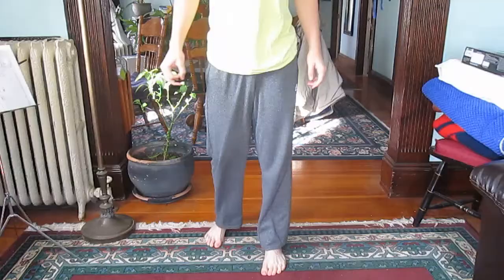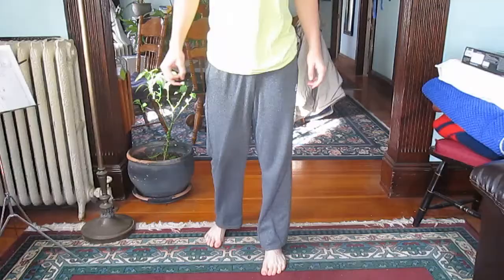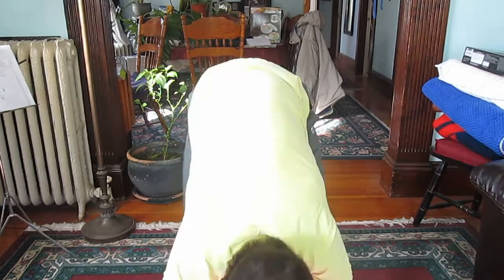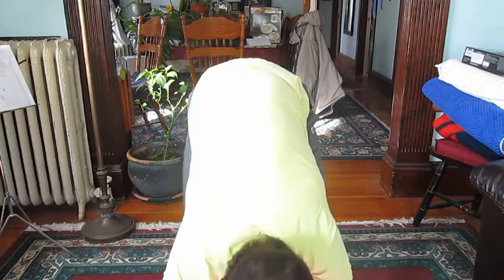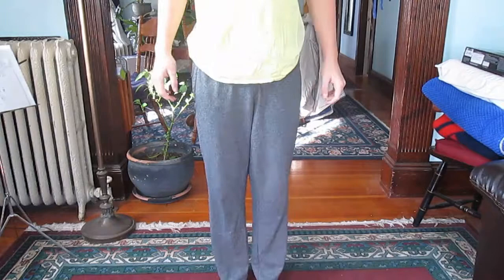Exercises for Martial Artists | Santo Morosini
WORKOUT!! This is my first video if 2018.In this video I show you guys the exercises that any martial artist could use in his or her training.

Younow: SantoMorosini

My Gear
60 inch tripod
50 inch tripod
Handheld tripod